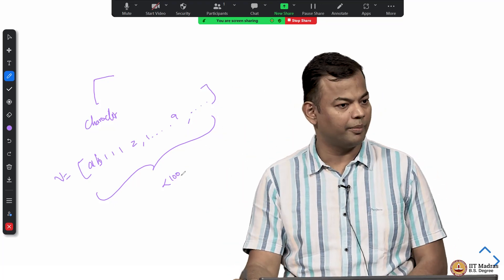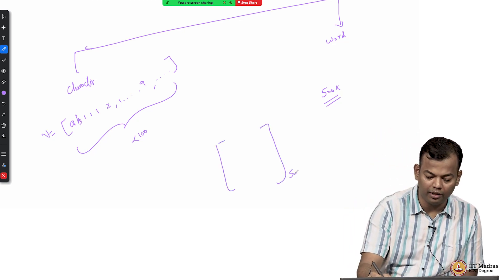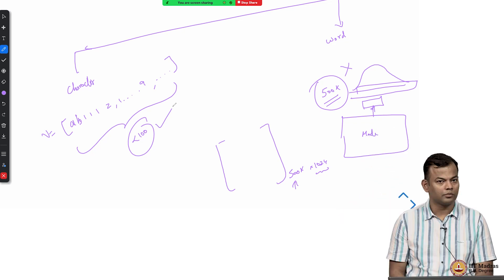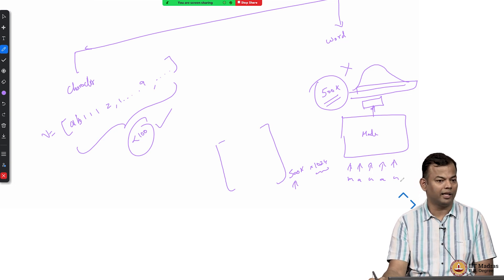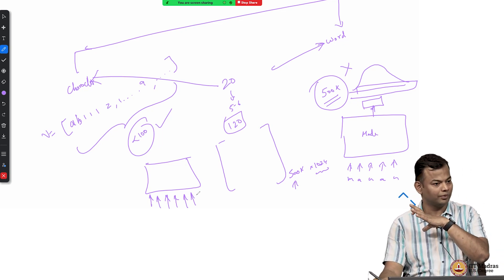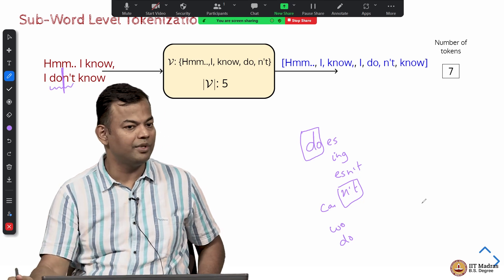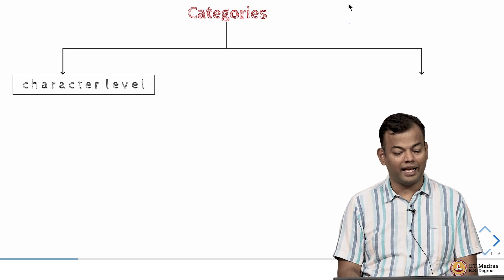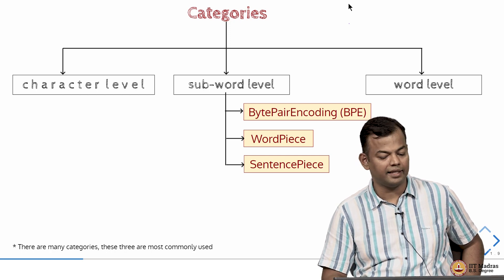Motivation for sub-word tokenization